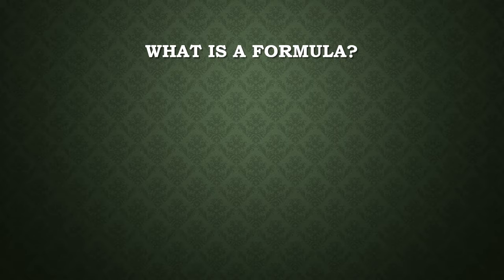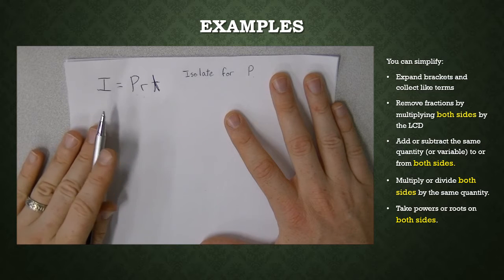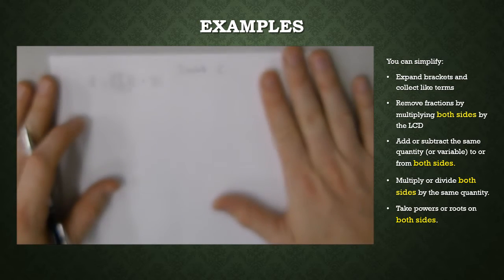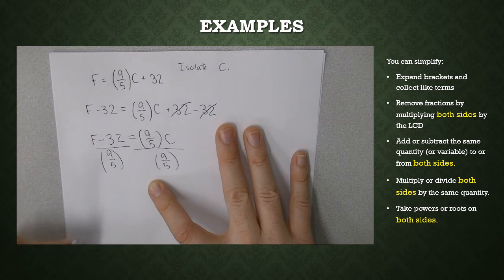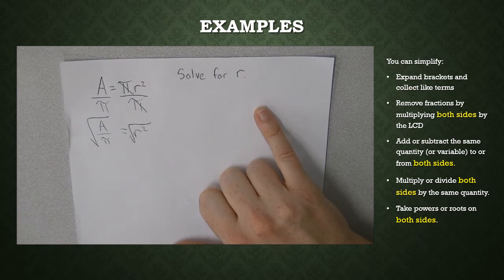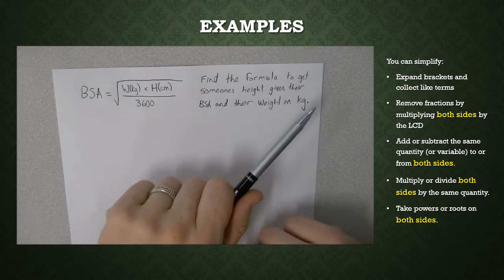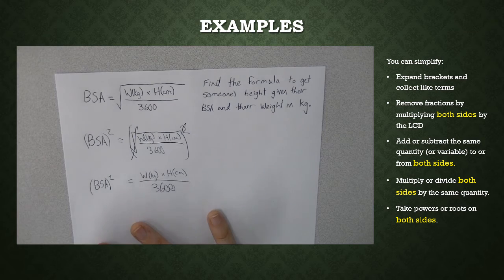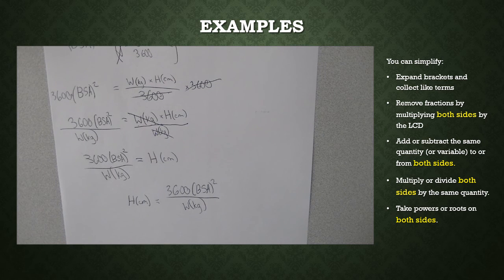MTH63 Unit 2 Lecture 3 part 1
Rearranging Formulas